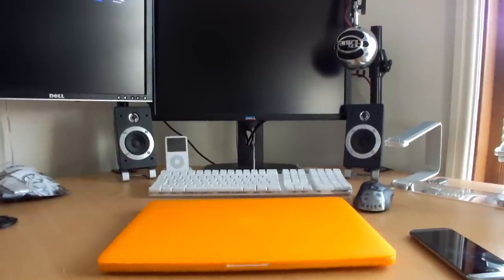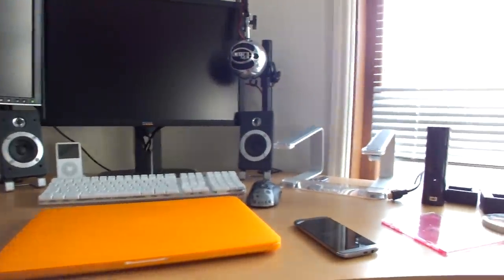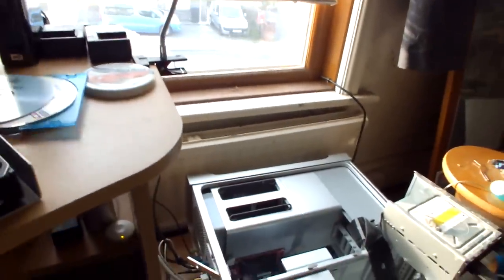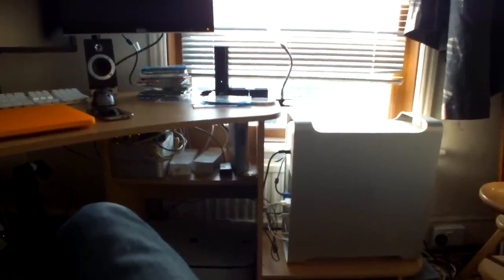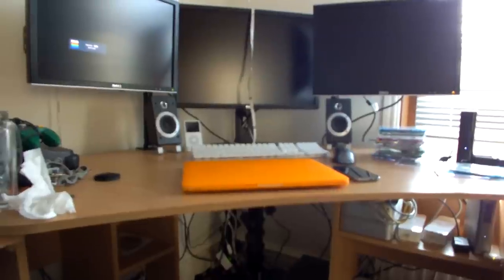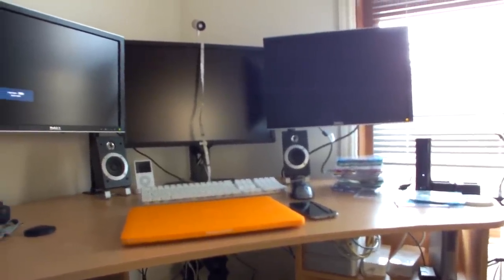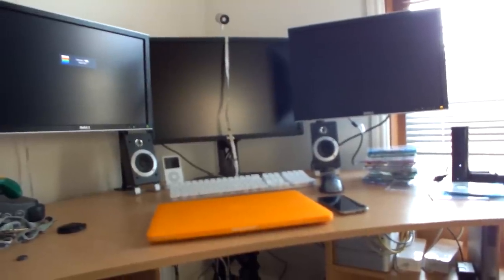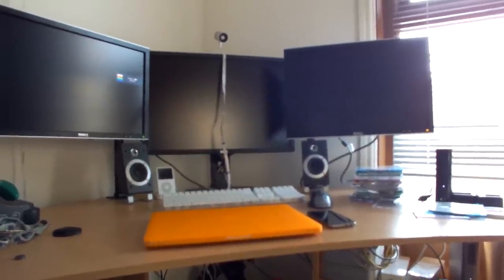Mac Pro Troubleshooting Update | IMNC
So it turns out that the latest security update from Apple changes the build number of the OS resulting in broken Nvidia drivers. Great news that my card isn't dead! Watch this video for an update.